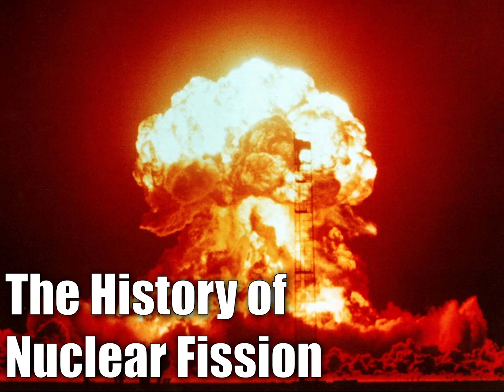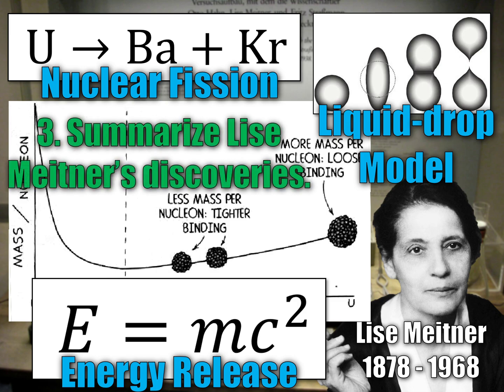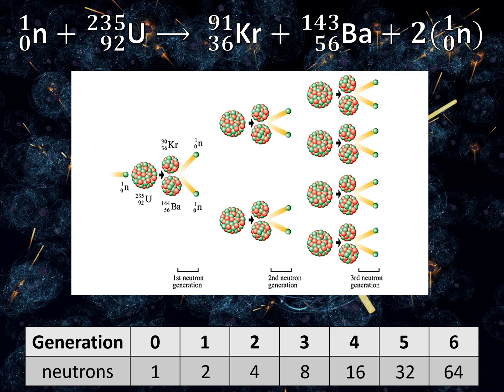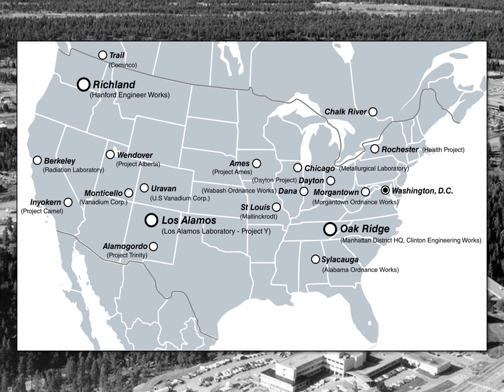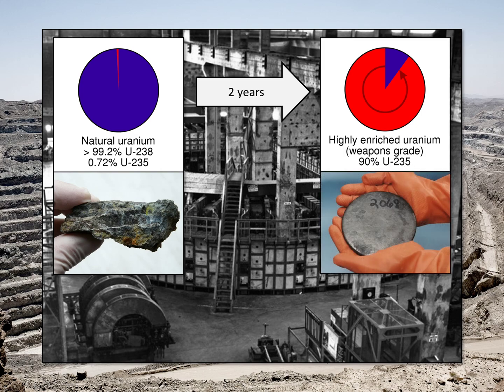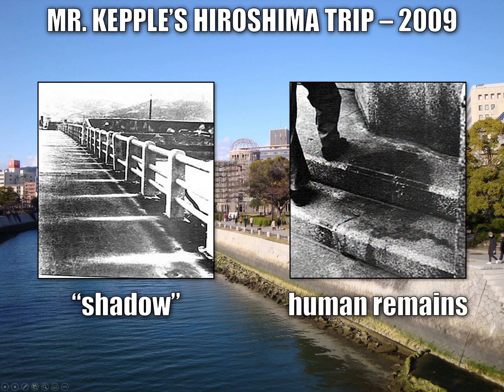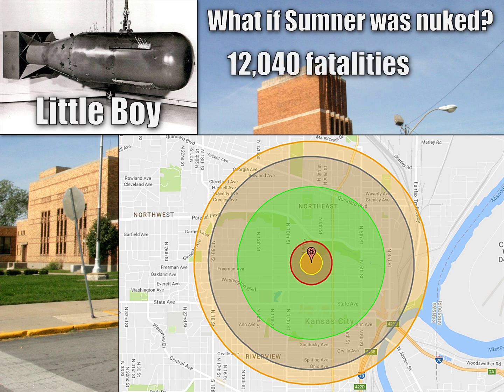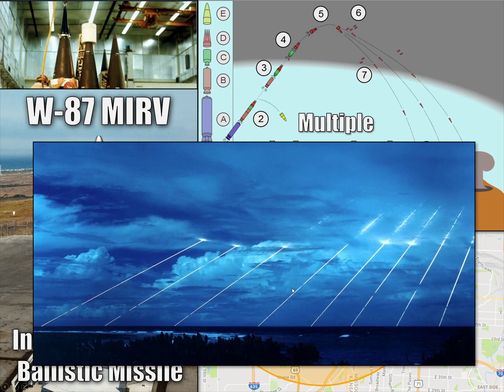Physics - 7A: The History of Nuclear Fission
This video discusses the history of nuclear fission. Starting from the discovery of nuclear fission up to the development and use of nuclear weapons during World War 2. At the end of the video I discuss the effects of modern nuclear weapons using Sumner Academy as the target.

Questions to answer while watching this video:
1. Explain the process Fermi used to create transuranic elements.
2. Describe the Hahn-Strassman experiment and summarize their experimental findings.
3. Briefly summarize Meitner’s contributions to our understanding of nuclear fission.
4. Explain, with reference to neutrons, how a fission chain reaction works.
5. Briefly explain what the Manhattan Project was. Outline the goals of the project.
6. Outline the difficulties in making nuclear weapons.
7. Reflect on what resulted from the Manhattan Project. What are your thoughts?